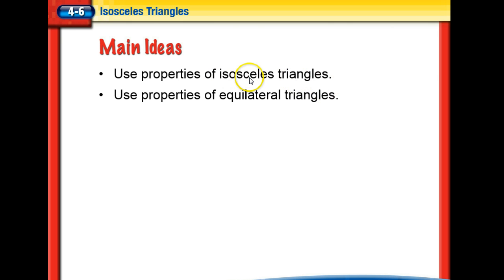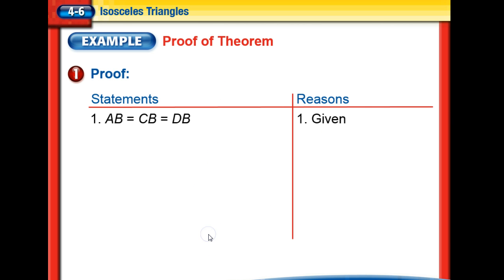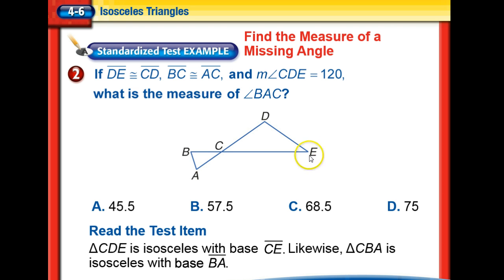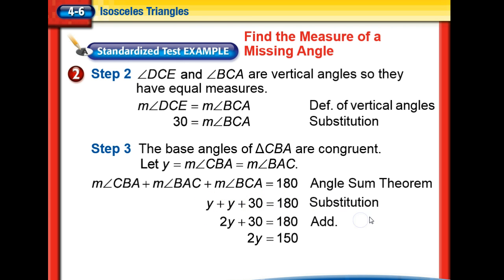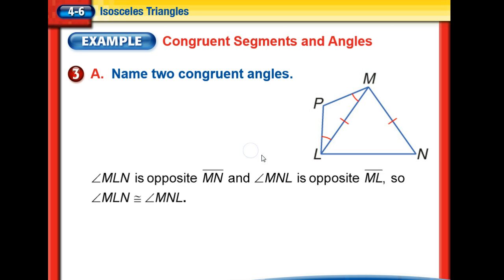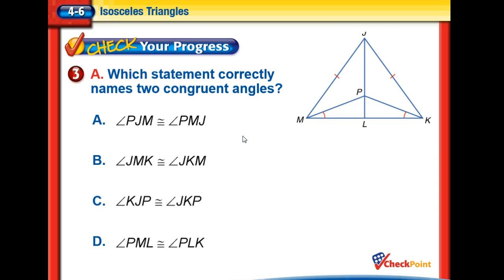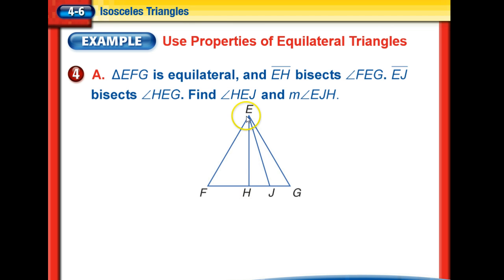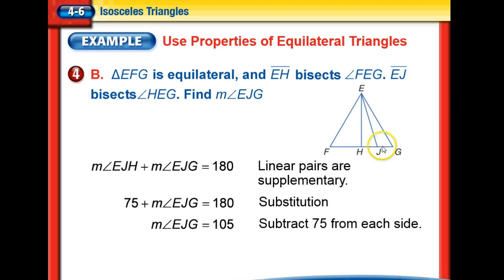Basic STEM: Isosceles Triangles